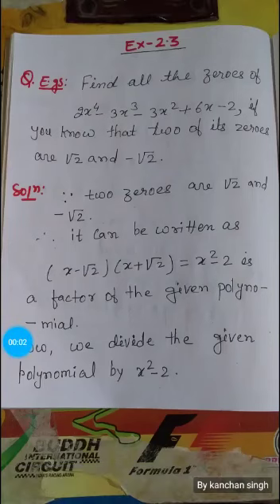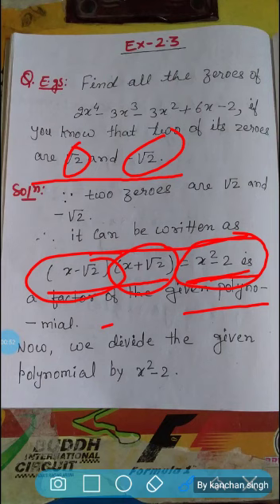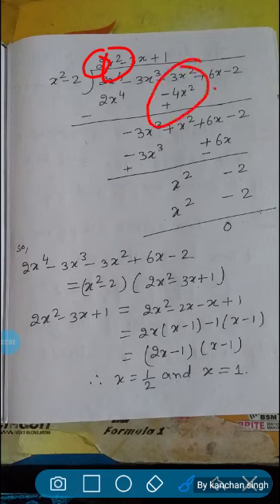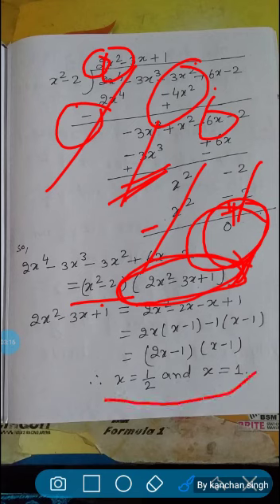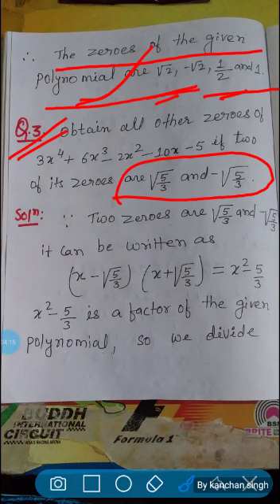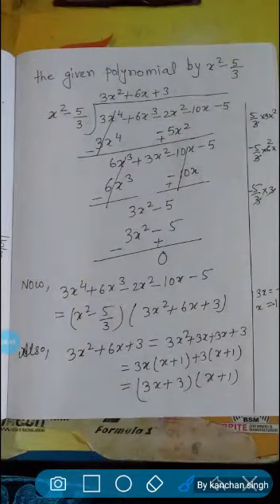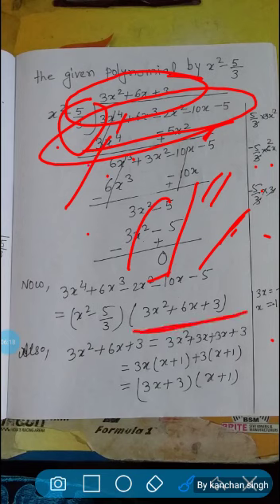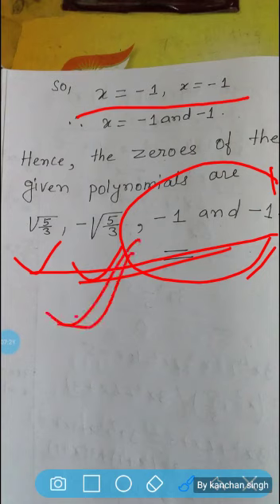Math, Class-10,Chapter-2,Polynomials (Ex-2.3,Part-8)By Kanchan Singh, 02.05.20 TGT MATH , RSM SUPAUL